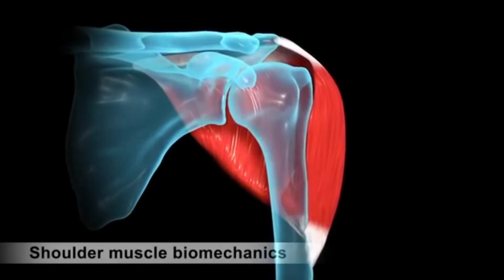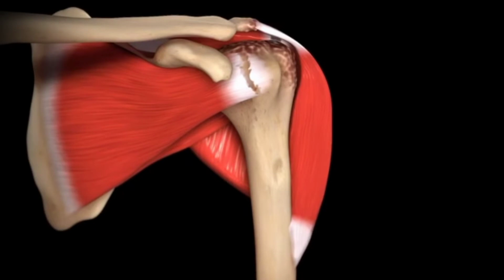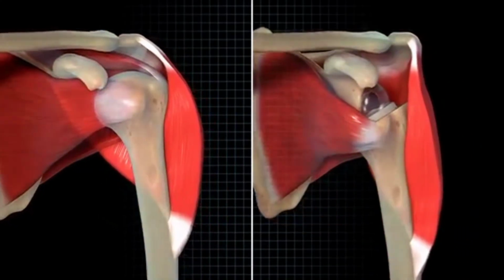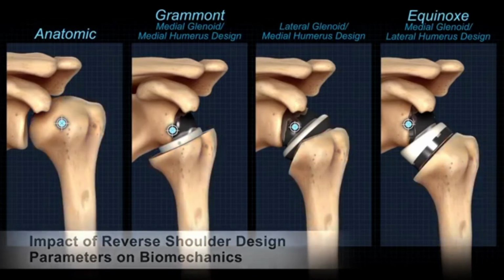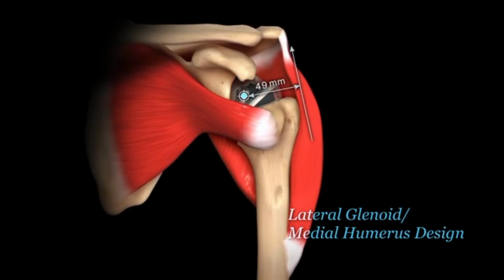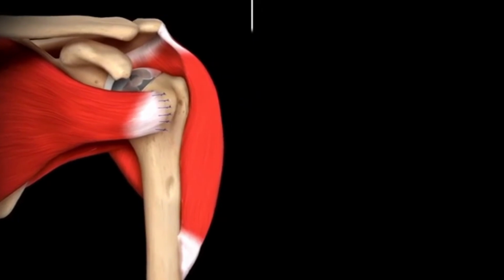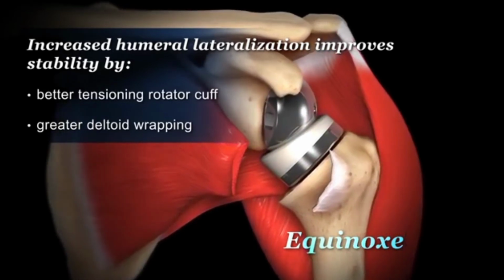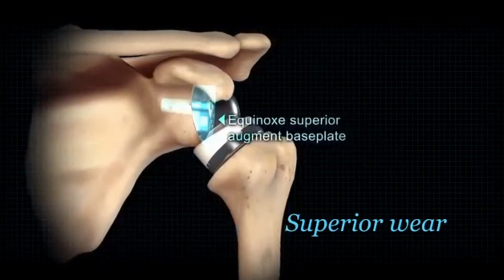Biomechanical Summary of Reverse Shoulder Arthroplasty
Thorough explanation of the design rationale for Equinoxe glenoids, including the augmented options.